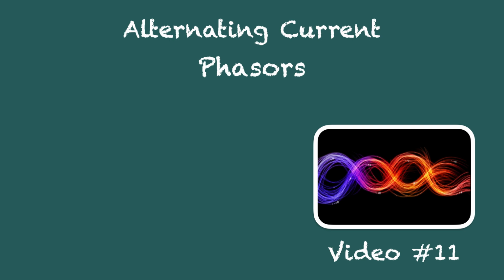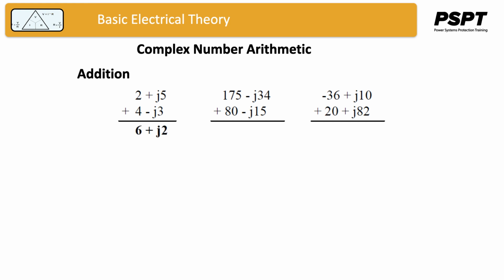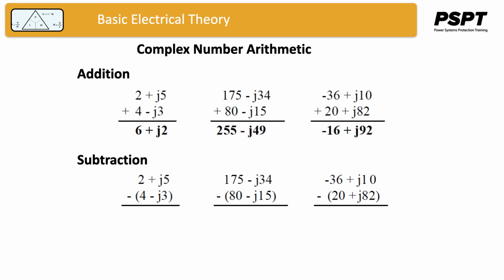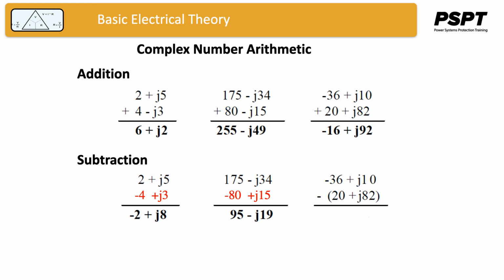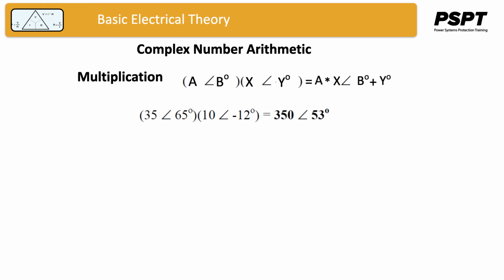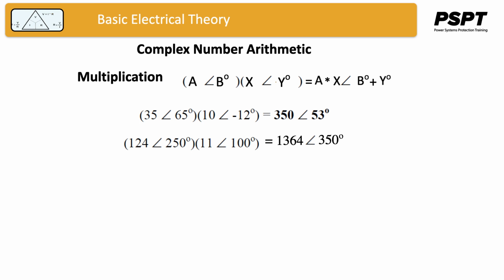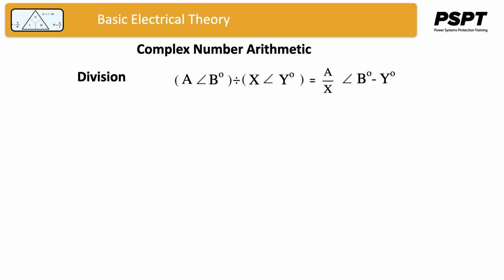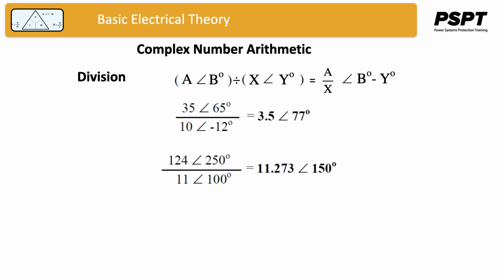Basic Fundamentals of AC Circuit Analysis Add Subtract multiplying & Divid Phasors - Video Number 11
Basic Fundamentals of AC Circuit Analysis; Adding, Subtracting, Multiplying and Dividing Phasors - Video Number 11